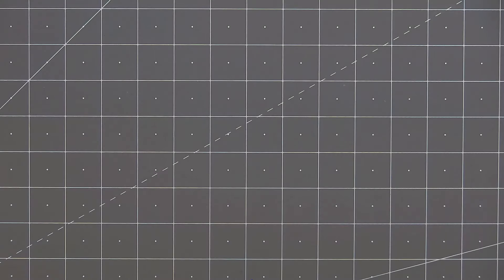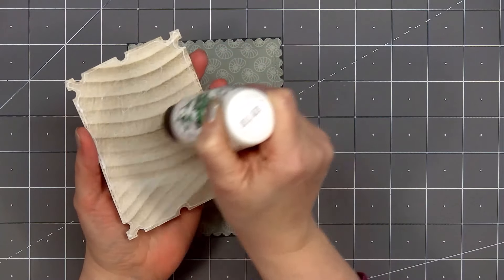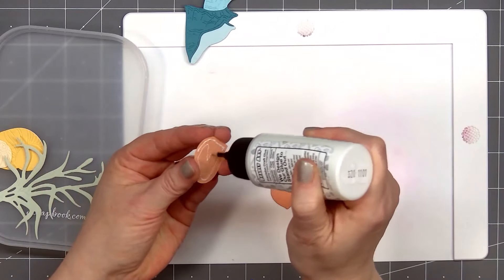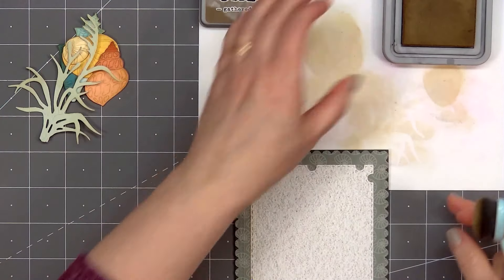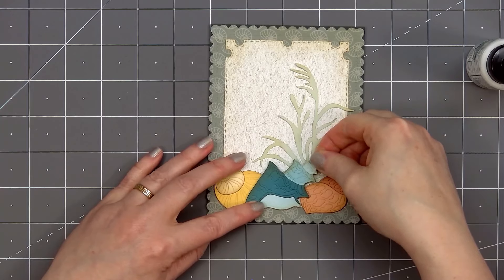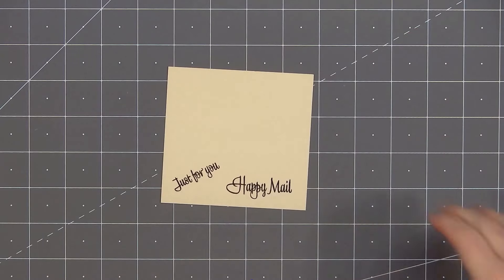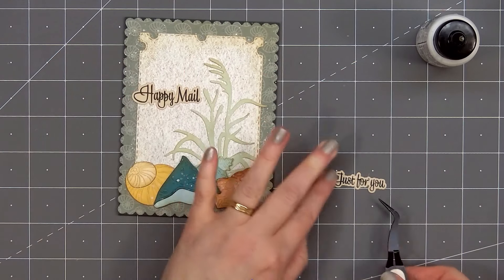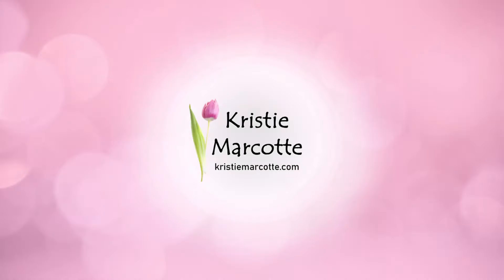Honey Bee Stamps | Vintage Shells with Kristie Marcotte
Hello friends! Kristie uses the Lovely Layers: Seashore dies along with a few products from the new Vintage Love release.

FEATURED PRODUCTS
• Lovely Layers: Seashore

INK
• Intense Black

EMBELLISHMENTS
• Warm Pearls

TOOLS
• Bitty Buzz Cutter Die Cutting Machine

ADHESIVES
• Bearly Art - Precision Craft Glue - The Mini

HoneyBeeStamps.com